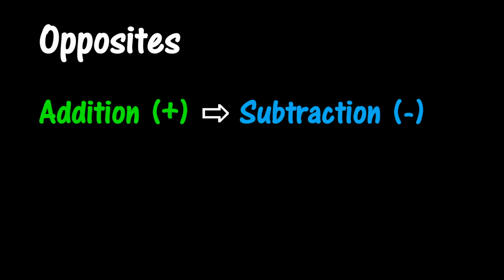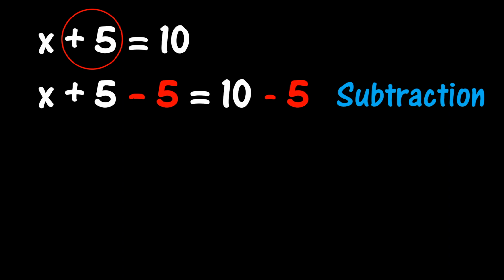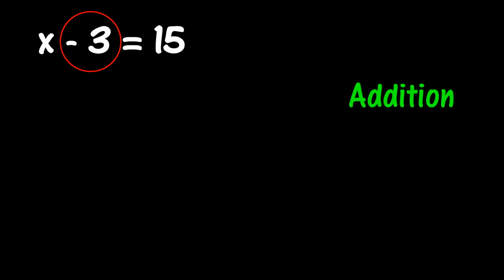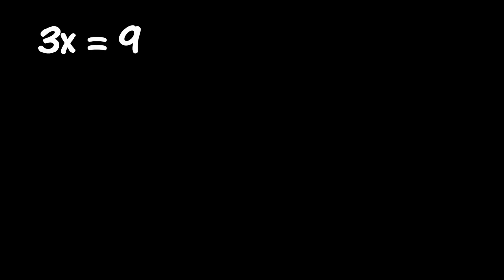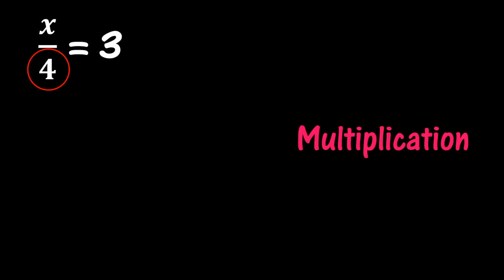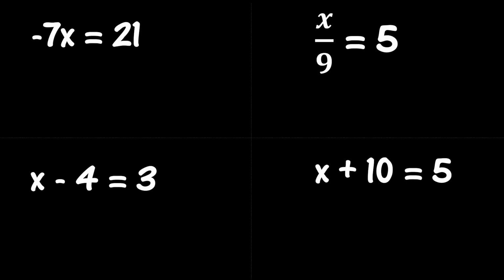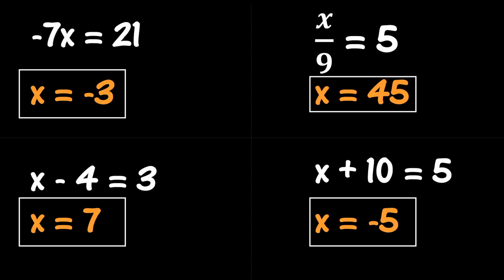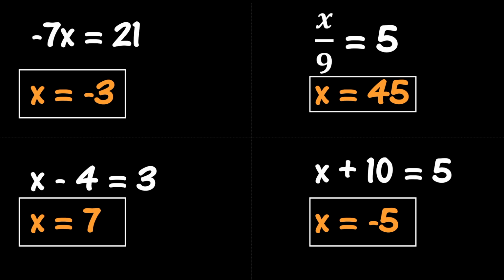Solving One Step Equations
This video explains how to solve one step equations.